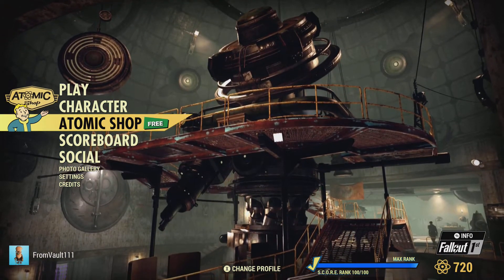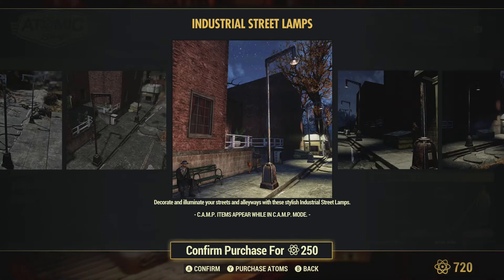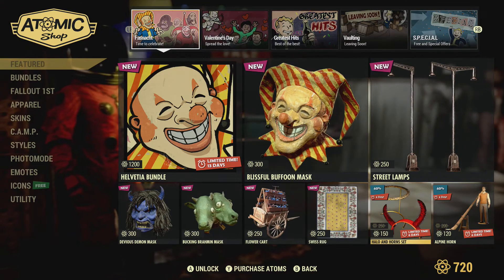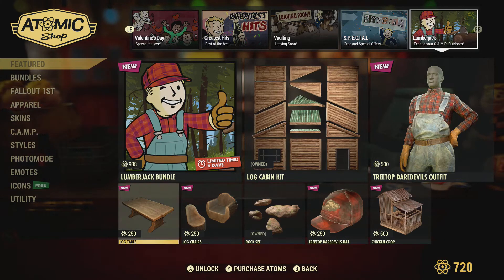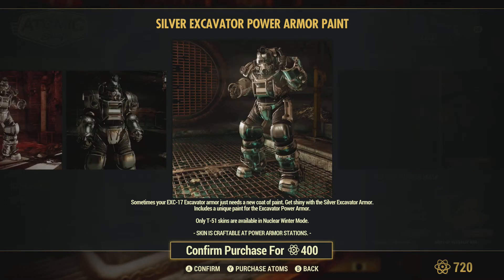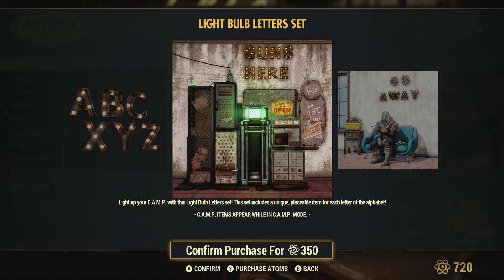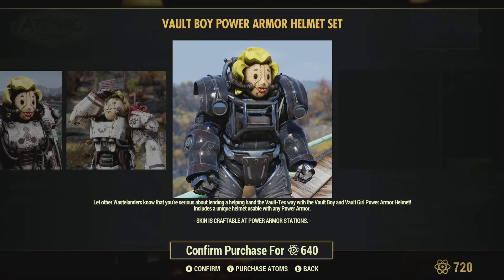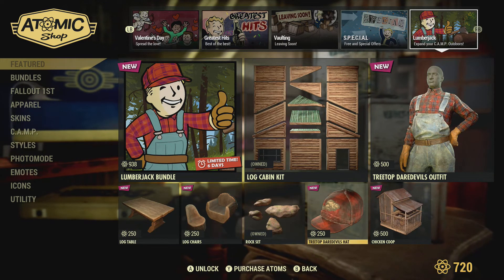Fallout 76 - Atomic Shop Items - 16 Feb 2021 - Helvetia Bundle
Video shows whats in the atomic shop for 16 Feb 2021 (February)